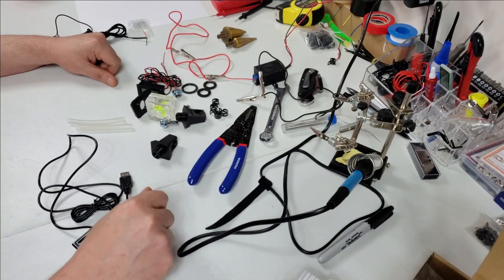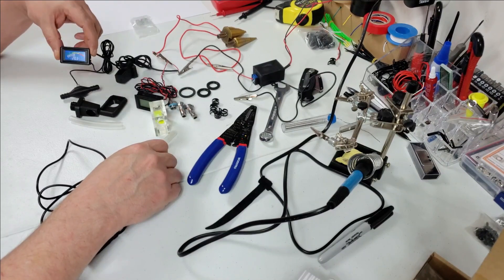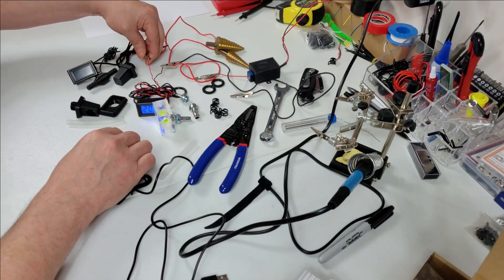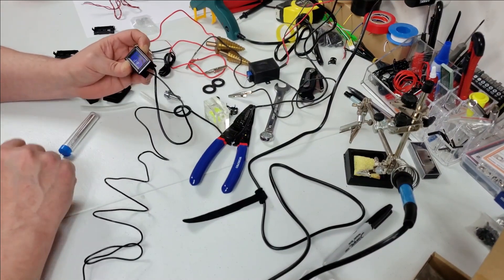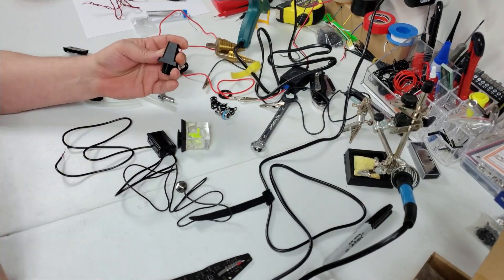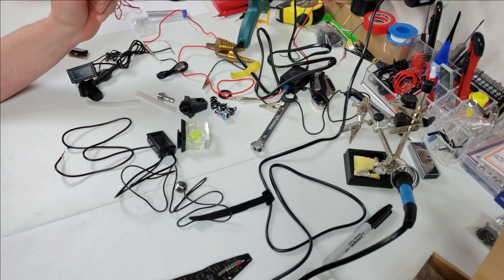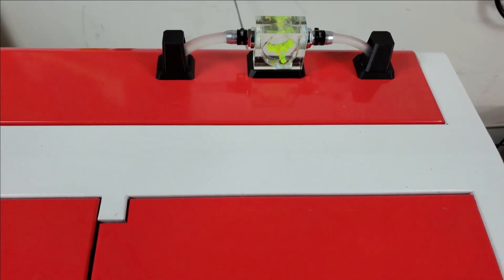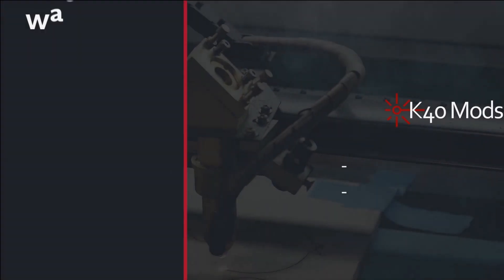K40 Water Flow Indicator - Water temperature In & Out of laser tube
This video shows my custom approach to installing a water flow indicator. I made custom pieces to stop tube chaffing on the hole in the laser tube lid and to also help stop the tube from kinking.